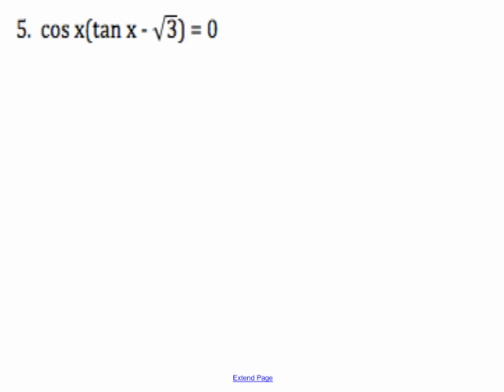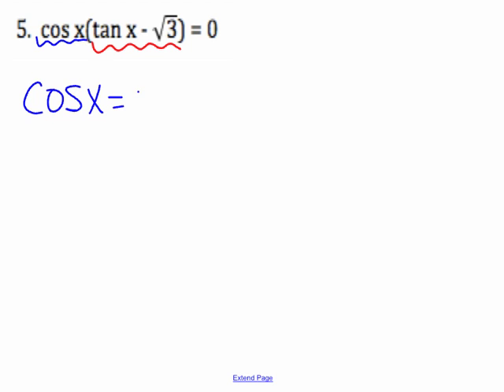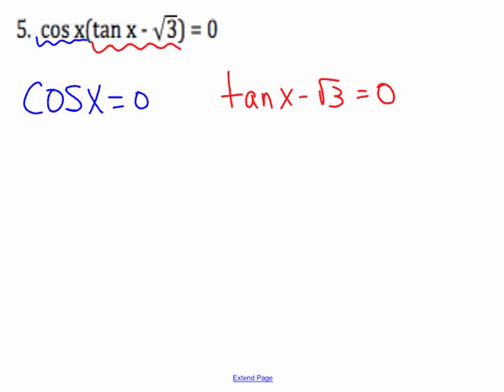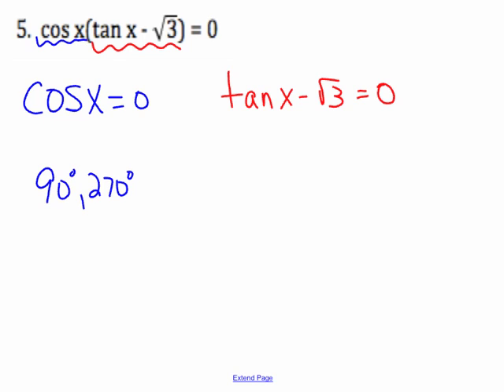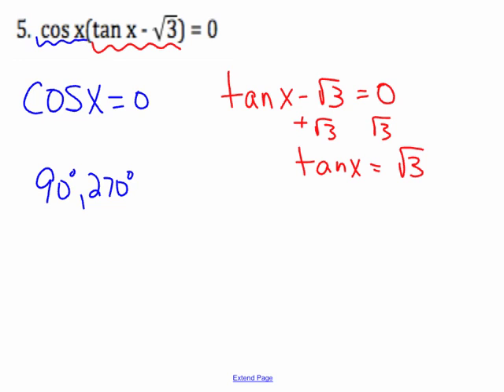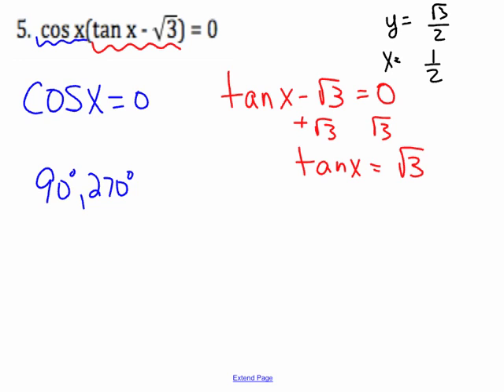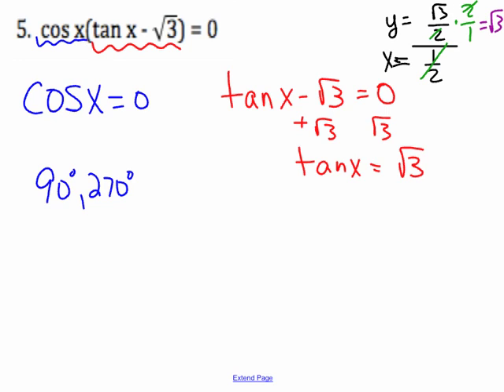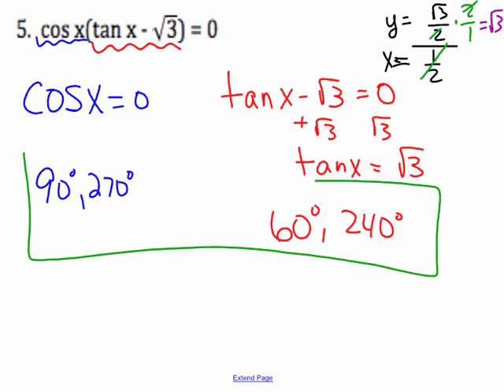FST SLO 7 #5 Trig Equations